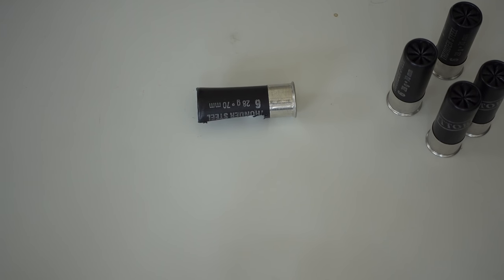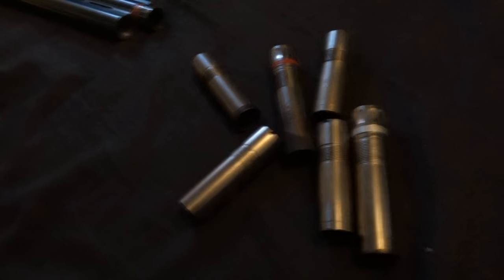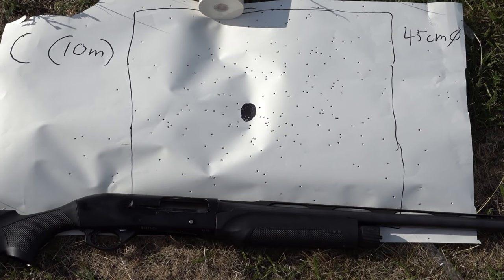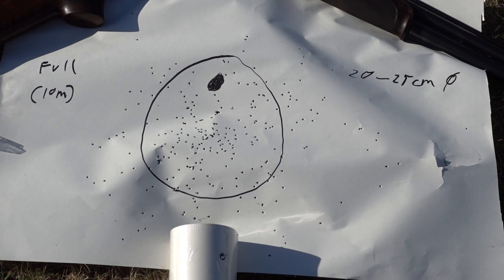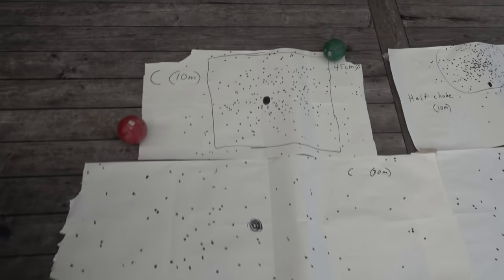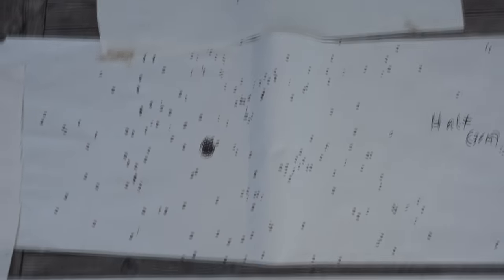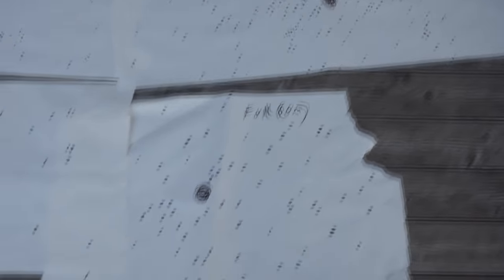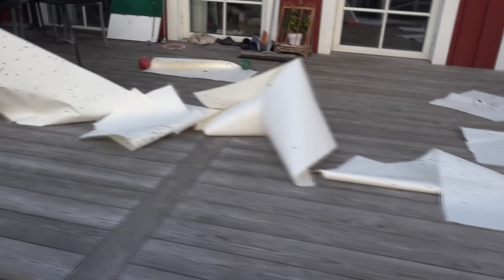Shotgun chokes - Visually explained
This time we take a look at shotgun looks to find out what they do and how they do it. We compare Cylinder choke to a half and a full at 10, 30 and 60 meters.

The music used is not the intended and so might seem a little off, I also don't know what happened to the sound at the end, but I hope you can manage.